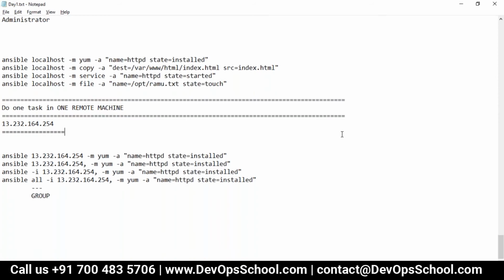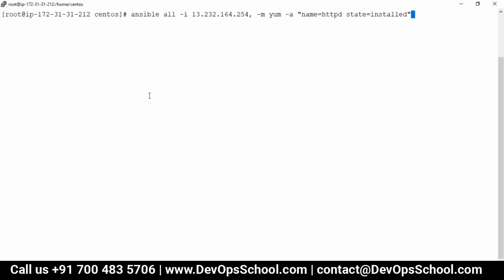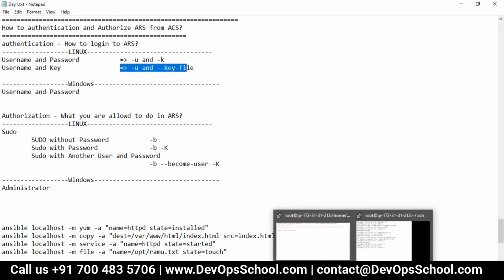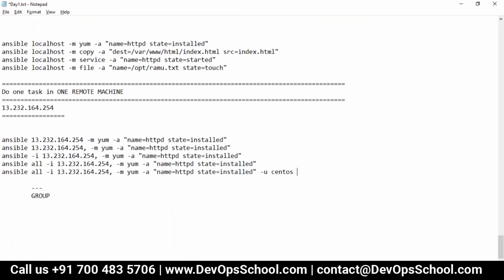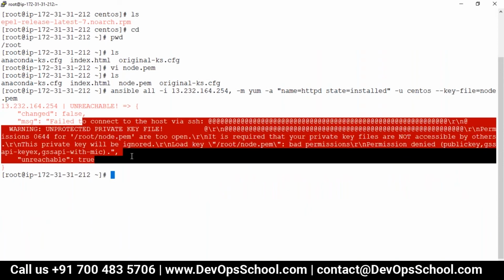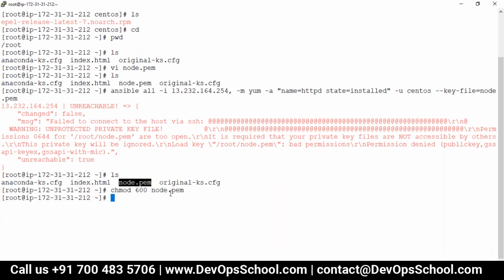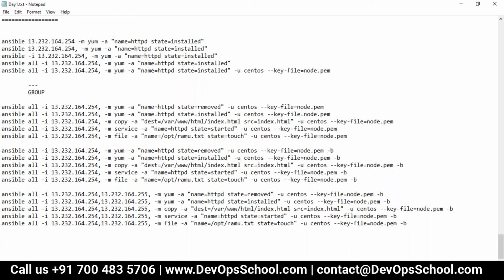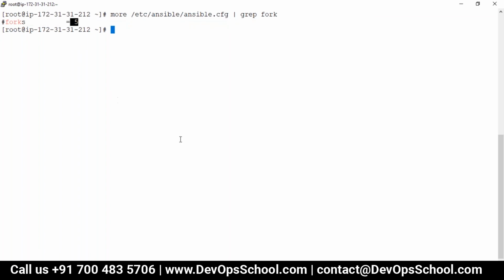Ansible Advance Complete Reference Tutorials - Oct - 2020 - Session 3